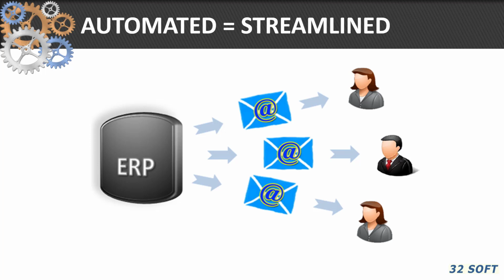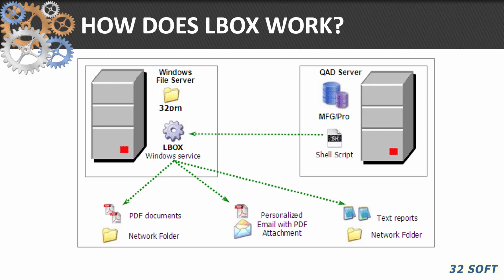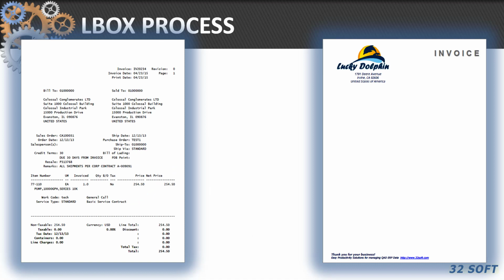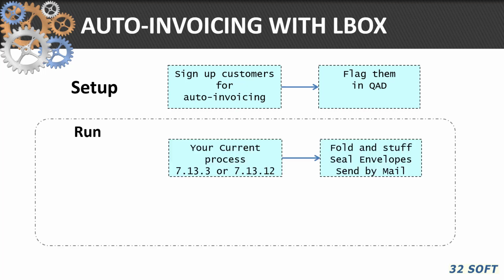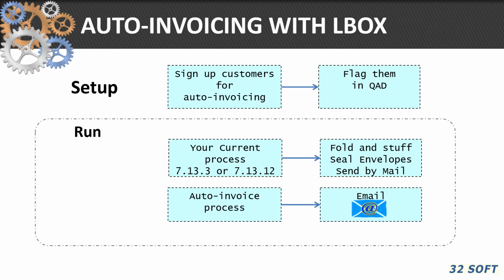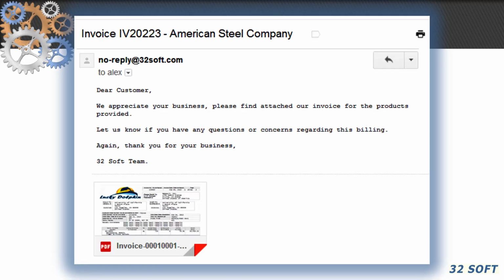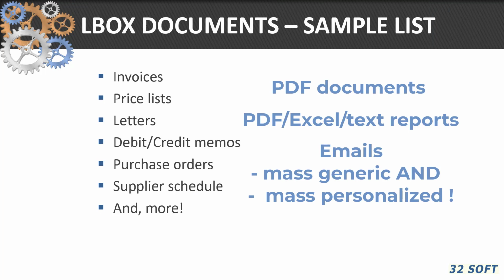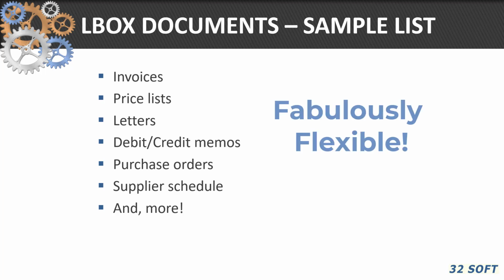Automate Outbound Documents with LBOX - 32 Soft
Automate Your Outbound Documents with LBOX. Your customers want to receive invoices electronically. The good news is that the whole invoicing process can be easily automated, to be put on schedule and run on autopilot without any human intervention. LBOX converts ERP text file invoices into nice looking PDF invoices and emails them to your customers.

Your team no longer need to spend time doing customer invoices manually. As it is repetitive tedious task, it is prone to errors which will case payment delays or even worse, the reputation damage.

LBOX works with QAD, any ERP (even home grown) or without ERP.